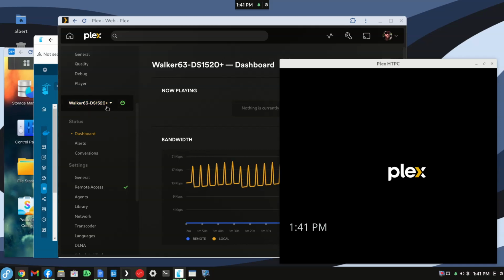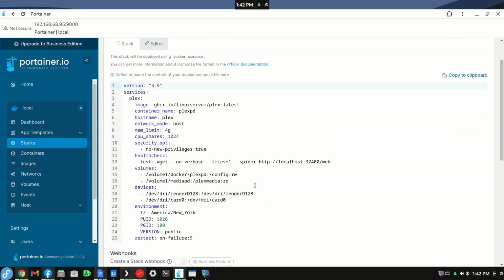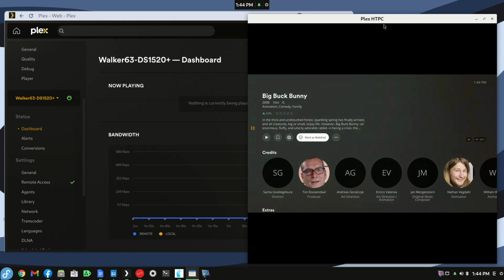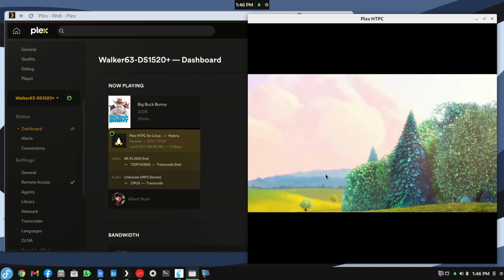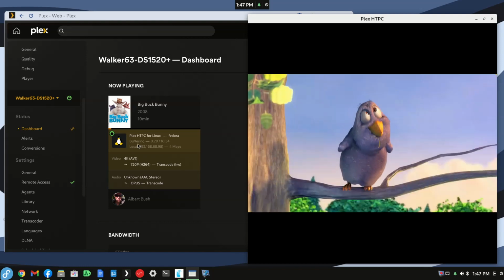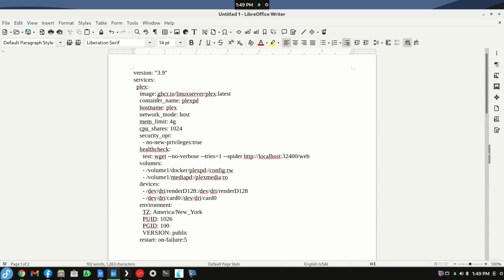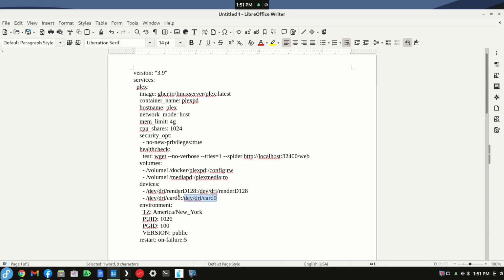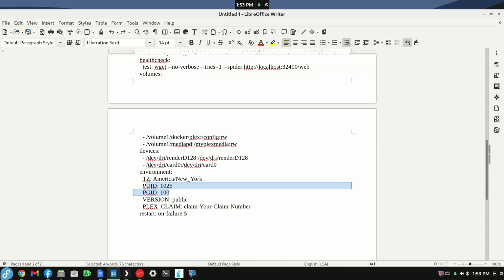Help Matt figure out hardware accelerated transcoding in Plex on a DS920+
I forgot to finish the video up by adding a new Plex TV Show library to it.

The basic docker Compose Script I used to start the new DS1520+ Plex container up with, modified for my container name and mounts.

I also started the container up without using a Plex claim number, and claimed the server manually.

version: "3.9"
services:
  plex:
    container_name: plex
    hostname: plex
    network_mode: host
    mem_limit: 4g
    cpu_shares: 1024
    security_opt:
      - no-new-privileges:true
    healthcheck:
    volumes:
      - /volume1/docker/plex:/config:rw
      - /volume1/YOURNETWORKSHARE:/YOURplexmediaALIAS:rw
    devices:
      - /dev/dri/renderD128:/dev/dri/renderD128
      - /dev/dri/card0:/dev/dri/card0
    environment:
      TZ: America/New_York
      PUID: 1026
      PGID: 100
      VERSION: public
      PLEX_CLAIM: claim-Your-Claim-Number
    restart: on-failure:5